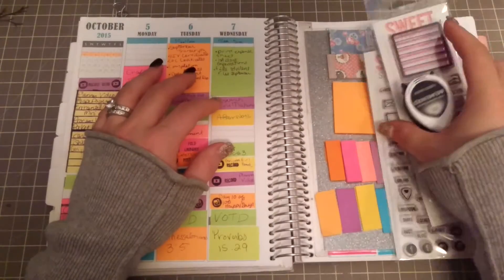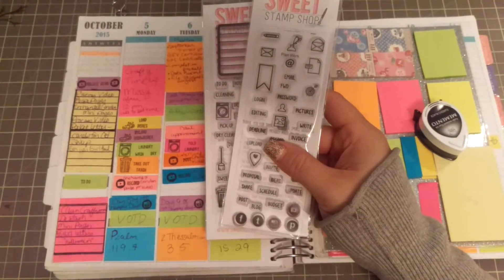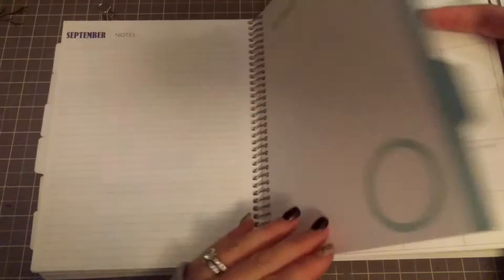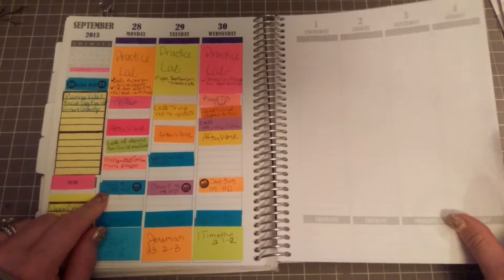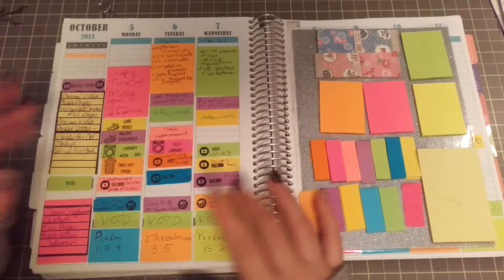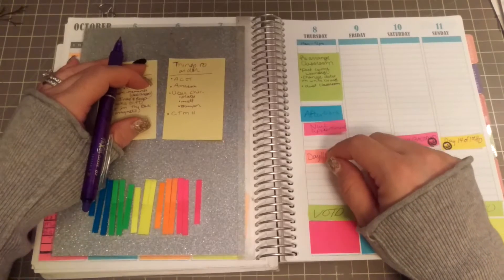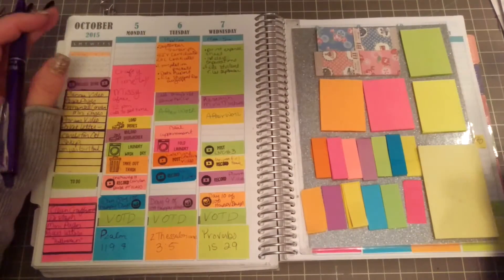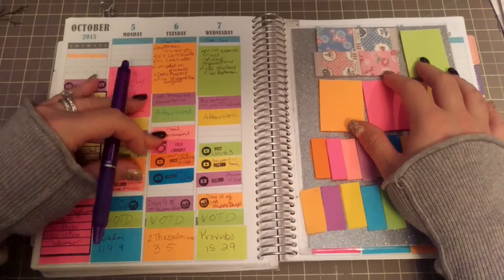Plum Paper Planner update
So it's been a minute since I updated my planner use. I was a bad girl for month or so and didn't even crack it open! But now I'm finding new energy in using my planner. Check out  Sweet Stamp shop. Their stamps are adorable and reasonably priced . The link below will take you right to the planner stamps!
Hugs,
Steph